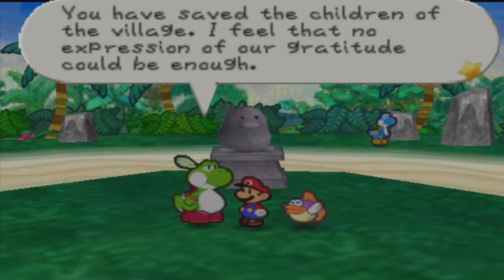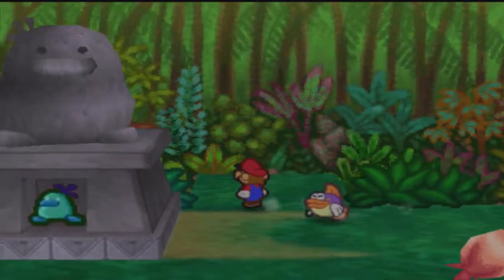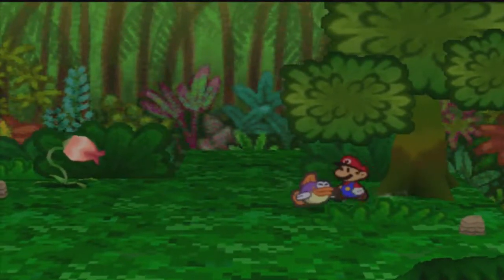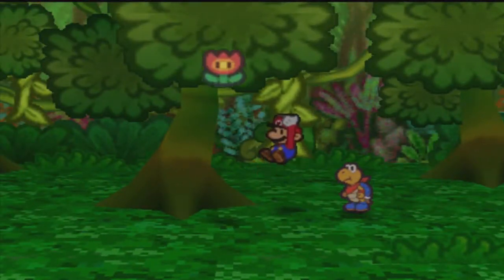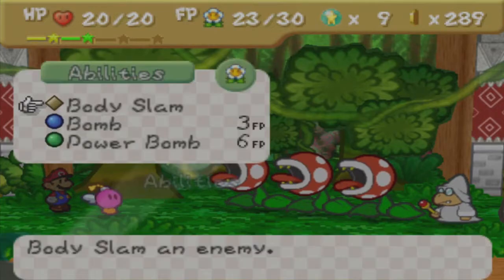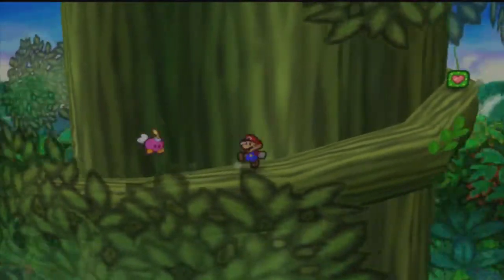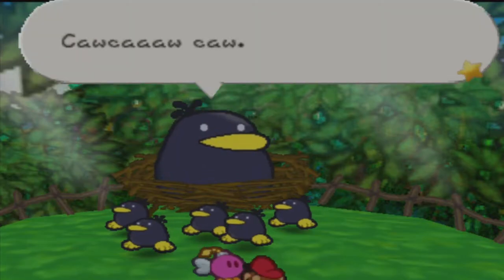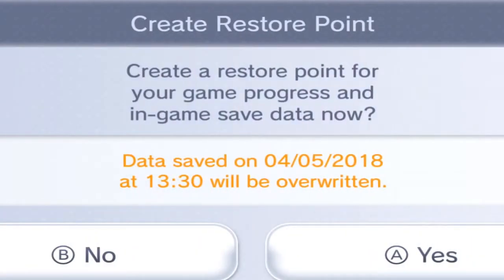Paper Mario - Raphael The Raven Opens A Path, Part 31 (No Items, No HP Levels)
Refresh Count: 12
I wonder if a bird that big would be so heavy.
Probably not.